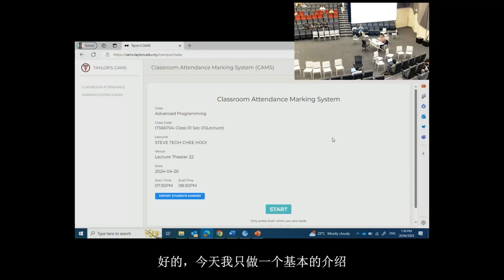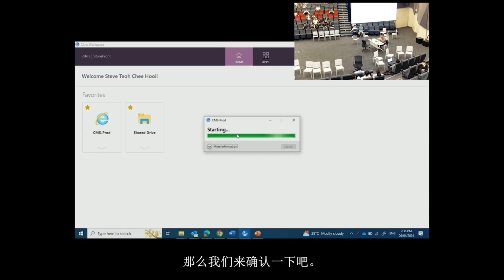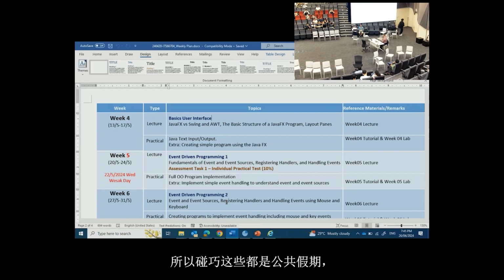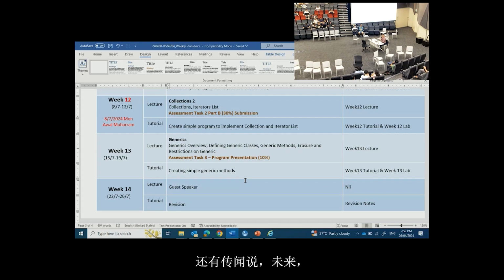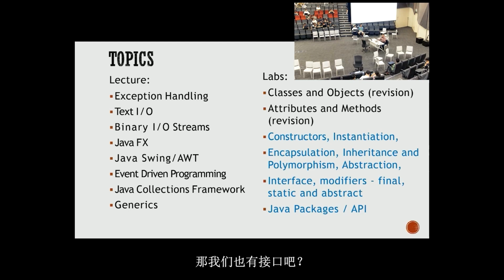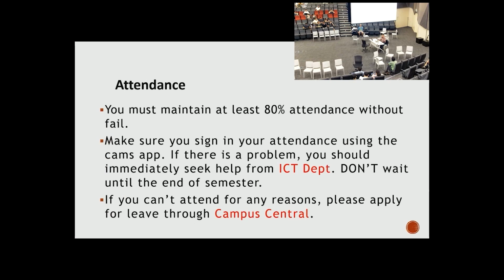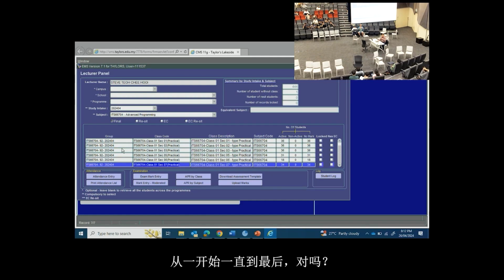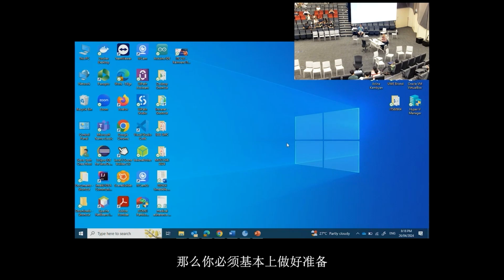高级编程课程简介与内容概要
这个视频说明了一门名为"高级编程"的课程的内容和安排。视频中详细介绍了课程涵盖的主题，包括异常处理、文本和二进制输入输出流、Java集合框架以及Java泛型等。此外，视频还提及了课程的考核方式，包括在线测试和项目报告演示。视频还讨论了课程的教学方式，包括面对面授课和在线授课，并提到了学生应该具备的先修知识。